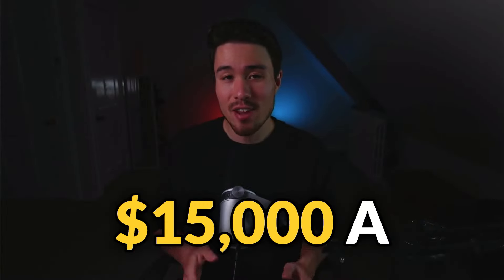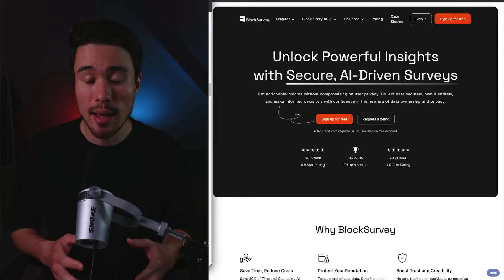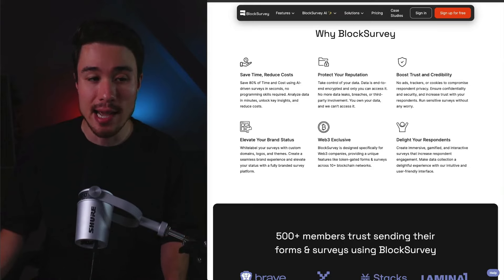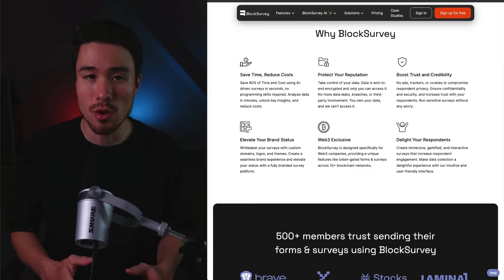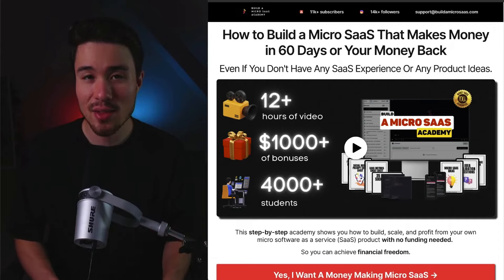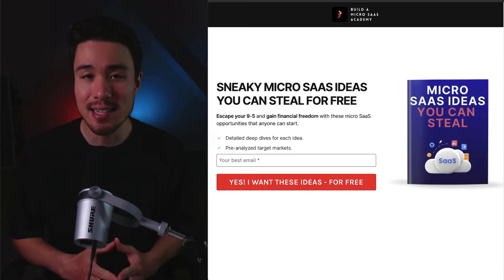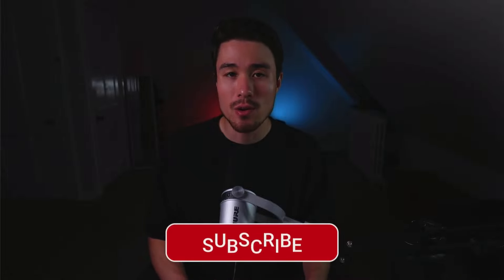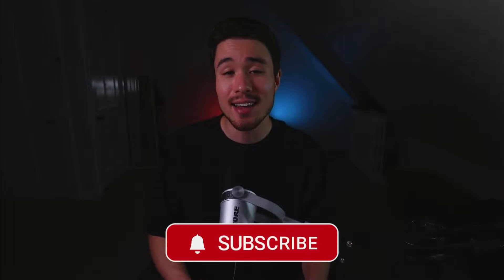$15K/mo with a SaaS [FULL BREAKDOWN]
In this video, we delve into the story of a consultant who transitioned into the SaaS world and now makes $15k per month. By taking a product from a crowded Web2 market and building it for Web3, he managed to carve out a successful niche. We'll examine his journey, the challenges he faced, and the strategies he used to achieve this impressive milestone.

At SaaS University, we break down his approach, offering insights into how you can leverage emerging technologies to create and grow your own SaaS business. Whether you're a consultant looking to diversify your income or an entrepreneur seeking inspiration, this video provides valuable lessons and actionable tips.

Join us as we explore how innovation and strategic thinking can lead to substantial success in the SaaS industry.

💻 SaaS Boilerplates